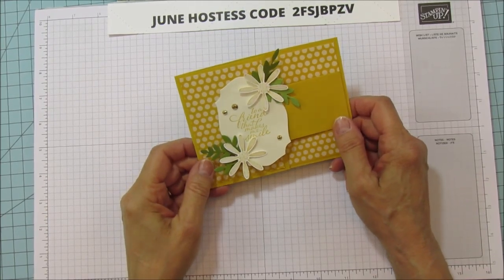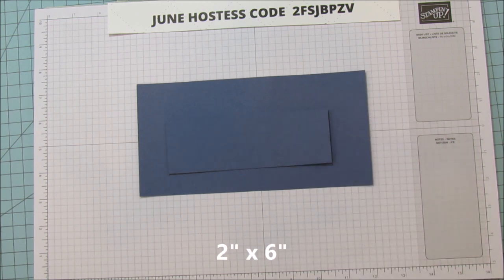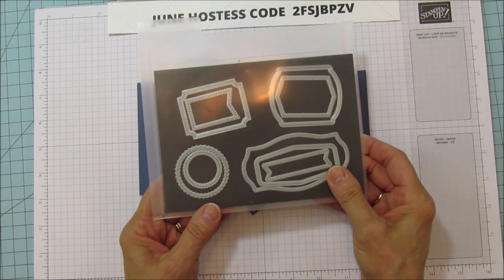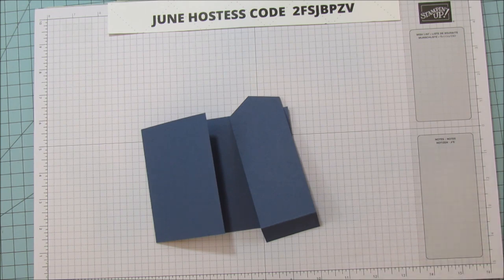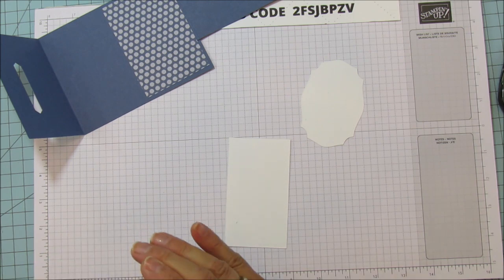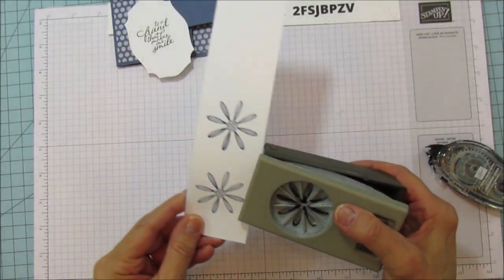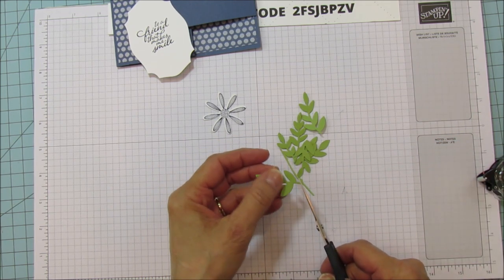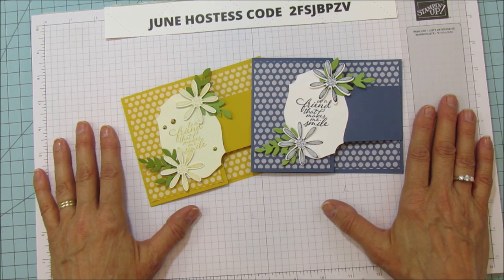Buckle Fold Card Tutorial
Hello Friends,
Today I'm shating a Buckle Card  tutroial. This is another technique card and so easy to put together. I'm using for this Buckle Card the Stampin'up Daily Lane stamp set. and the Classic Label Punch.

2020–2022 In Color 6" X 6" (15.2 X 15.2 Cm) Designer Series Paper [153070] - Price: $11.50

ANGIE